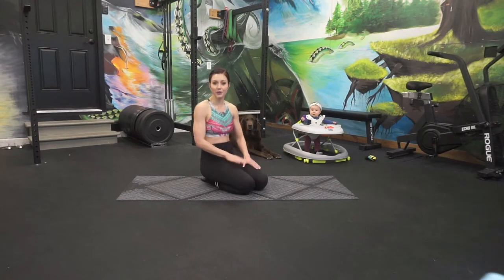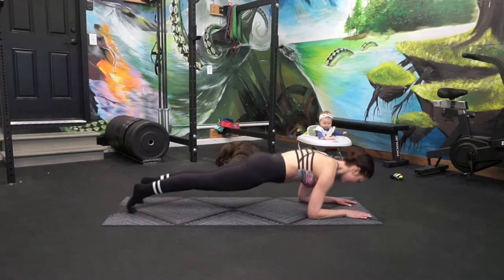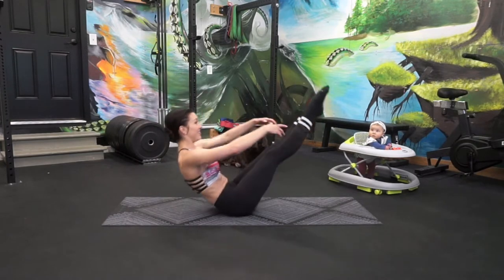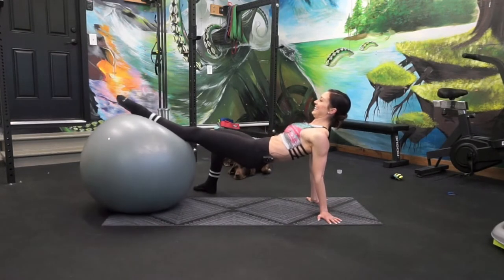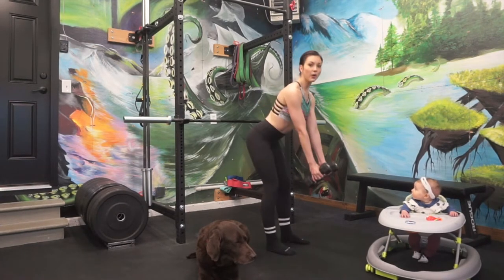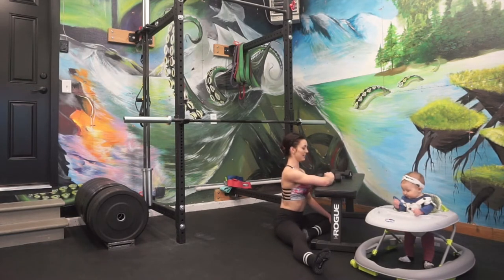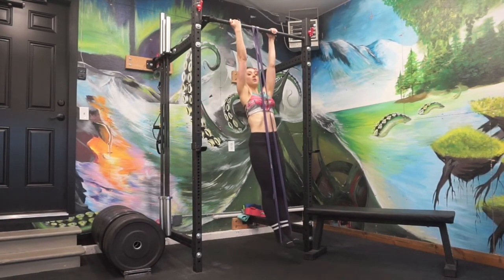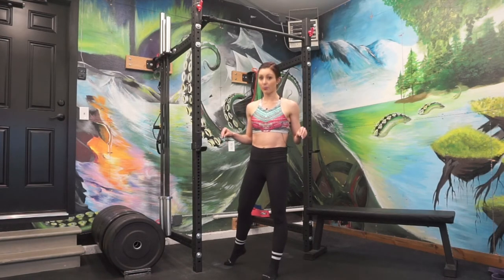AERIAL CONDITIONING AT HOME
Just because you can't access your studio or equipment doesn't mean you have to lose all your hard earned progress! Let's keep those muscles ON.

Section 1. Abs/core
1:00 - Plank scapular retraction/protraction
1:24 - Plank up downs
1:46 - Body saws
2:42 - Single leg roll ups
3:17 - Double leg roll ups
3:35 - Developpe V ups
4:03 - Full V ups
4:22 - Panda Roll sequence (tuck, pike, straddle, hollow body roll)
5:04 - Plank holds: front, sides, back
5:38 - Stability ball plank holds
6:45 - Tucks and pikes - stability ball
7:20 - Tucks and pikes - playground ball

Section 2. Back/pull
8:10 - Dumbbells: narrow rows with different orientations, wide rows, flys
9:45 - Dumbbell rotator cuff
10:41 - Inverse desk rows
11:52 - Pull up sequence
12:56 - Hanging marches
13:31 - Knees to chest
13:37 - Hanging rainbows

Section 3. Grip
14:00 - Grip hangs
14:35 - Plate pinch
15:42 - Farmers carry
16:17 - Dumbbell forearm curls; flexors and extensors